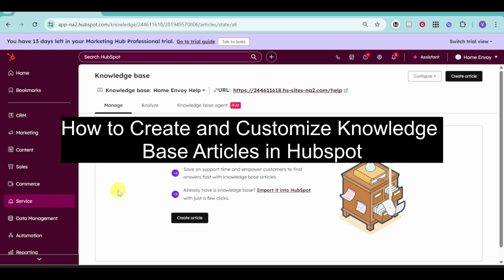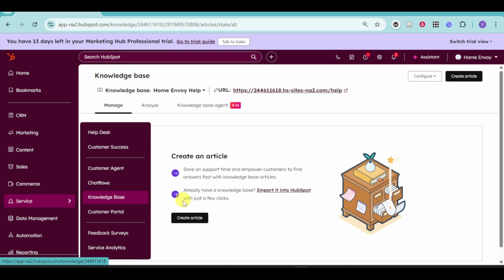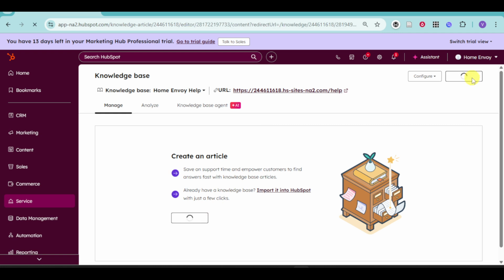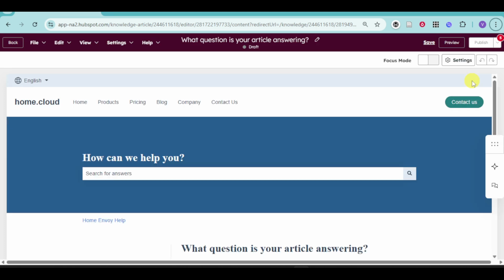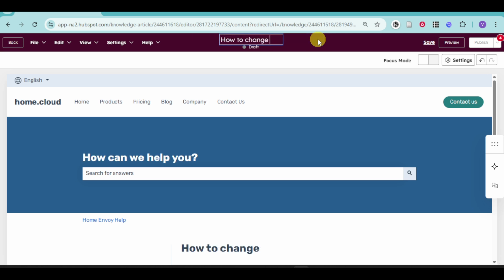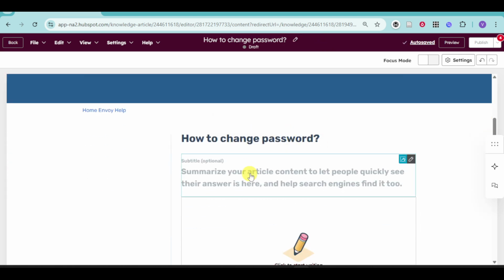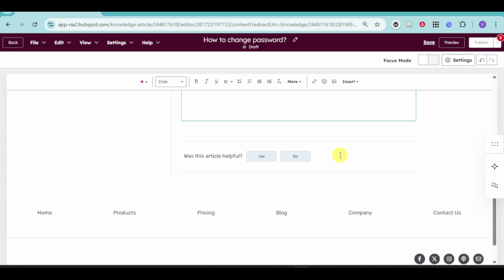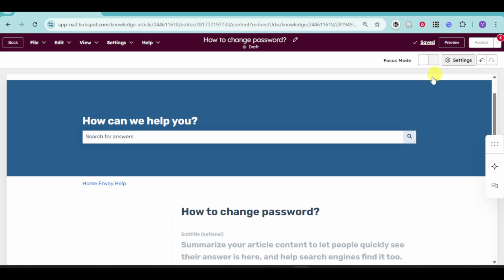How to Create and Customize Knowledge Base Articles in HubSpot in 2026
Want to provide better self-service support to your customers? In this 2026 tutorial, you’ll learn how to create and customize knowledge base articles in HubSpot, helping you share helpful content, reduce support tickets, and improve customer satisfaction.

In this video, you’ll learn how to:
✅ Create knowledge base articles from scratch
✅ Customize templates, layouts, and content
✅ Add images, links, and formatting for clarity
✅ Organize articles into categories and topics
✅ Track article performance and optimize content

By following this tutorial, you’ll be able to build an effective knowledge base, enhance customer self-service, and provide clear, organized support content using HubSpot.